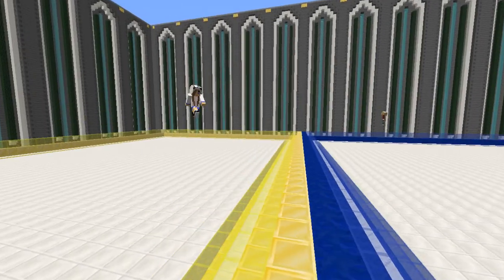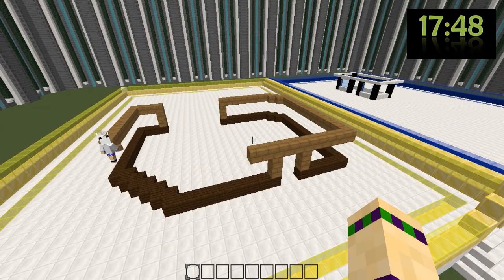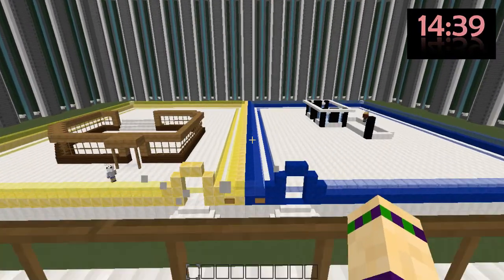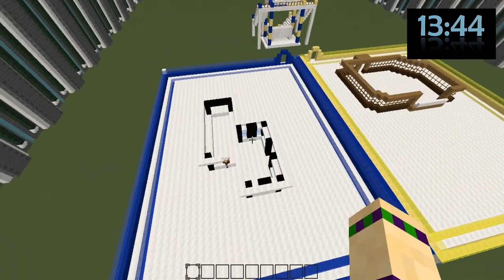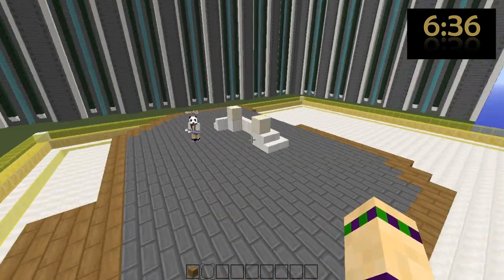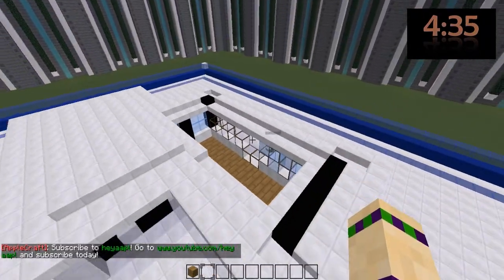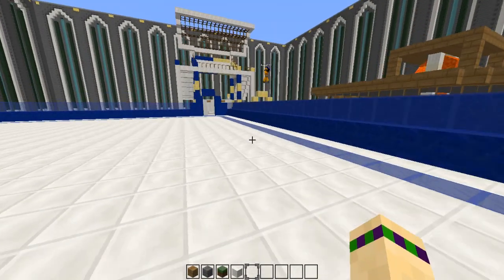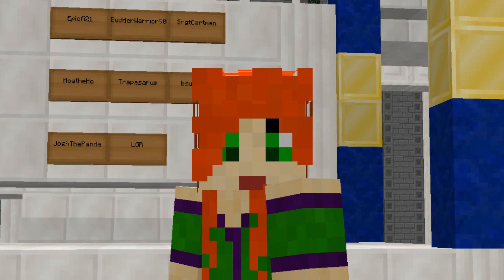Carrot Top's Quick Build Comp! Ep 1. House!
Cliché G'day all quick build lovers!

Welcome to my first episode of "Carrot Top's Quick Build Competition"!
As an introduction, todays episode will be a touch longer, at 20 minutes.

Our two contenders today are Epicfi21 and HowtheHo.

The quick build series is hosted on Apple Craft   mc.heyaapl.com